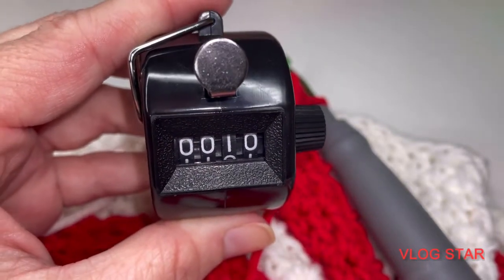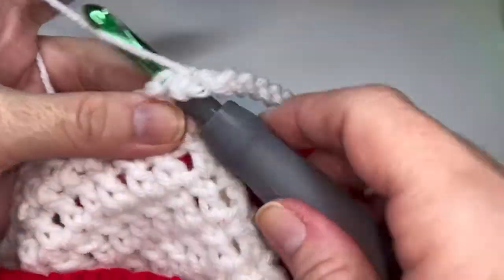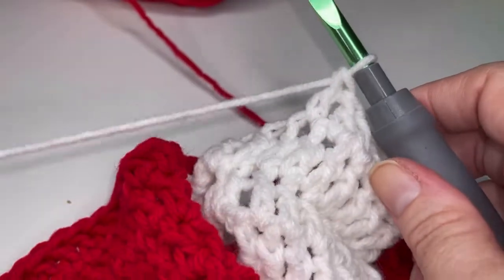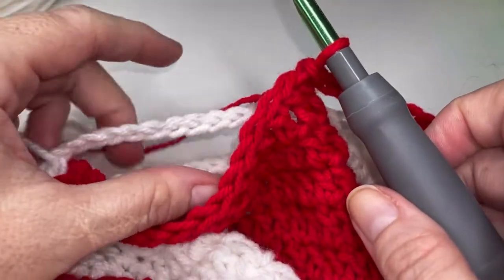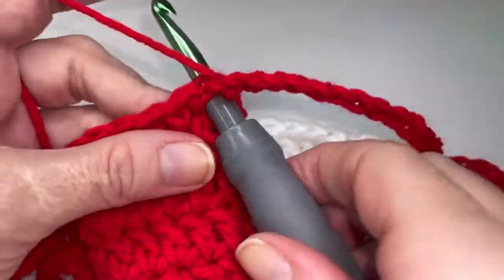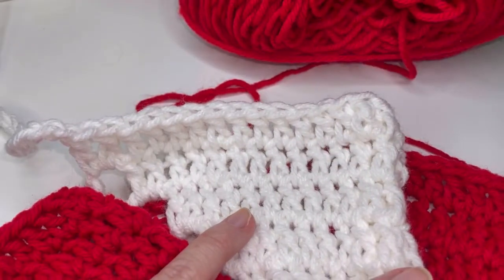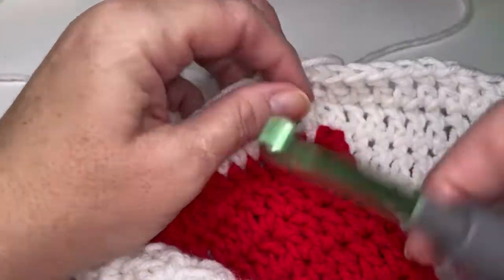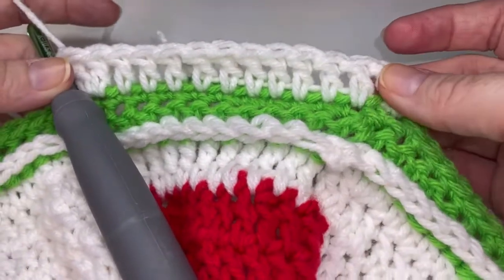Peppermint Candy Wheelchair Spoke Cover Part 2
Trixie has been a practicing Witch for over 20 years, a Crocheter for 28 years and worked with divination tools every day for 5 years.

Please check Comments section for materials needed in Crochet Tutorials.

Please use Tarot messages, with the utmost positive influence for humanity, without bringing harm, destruction or pain to any other person, place or thing!

In Love & Light, all videos here are intended for your pleasure. Take what resonates, learn what you're guided to learn, and leave the rest for someone else to enjoy and prosper!

Handle  @Picatrix22